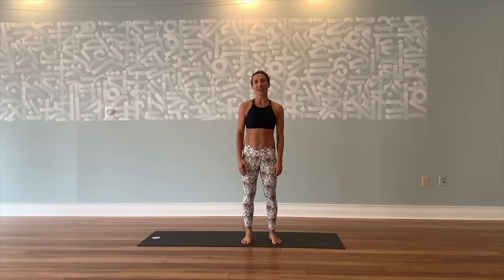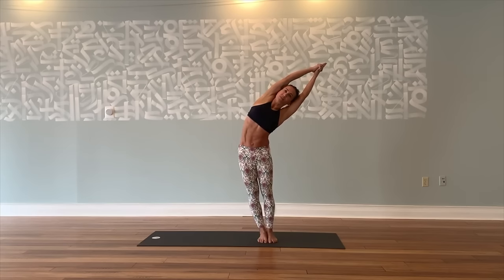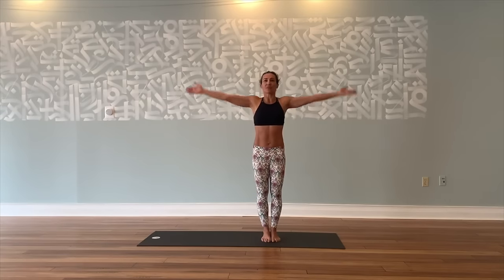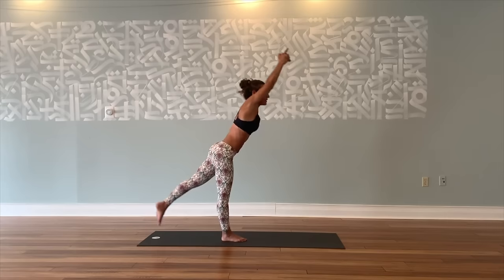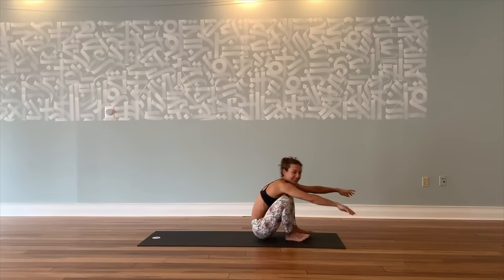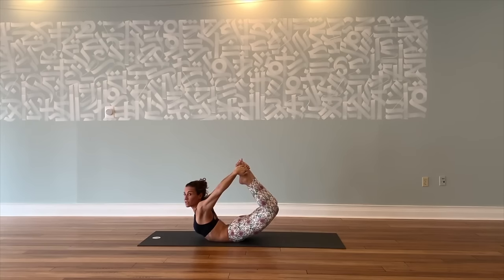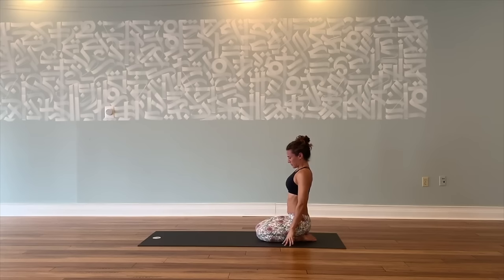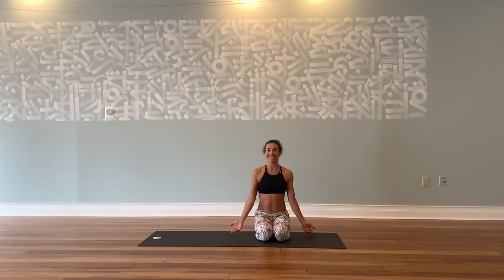30 Minute Hot 26 Yoga Class - Hot Yoga Asheville - 12 Days of Sweat Mas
Join instructor and owner of Hot Yoga Asheville, Adi Westerman, for a 30 minute yoga practice based on our Hot 26 Yoga Class. No heat needed. Just stretch and release and enjoy movement in your body. For all levels. for more longer versions or find Adi on Instagram @adi_does_yoga. Keep it up y'all!